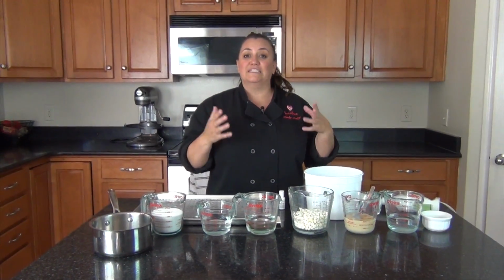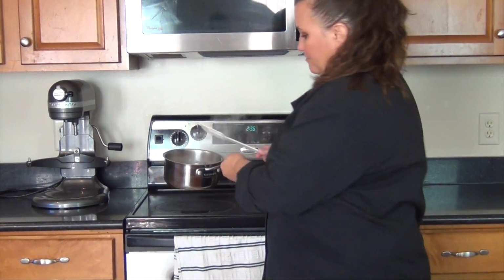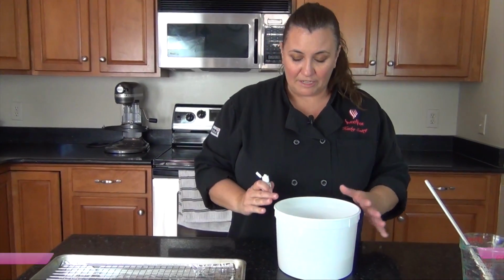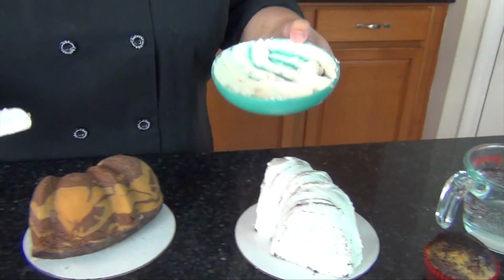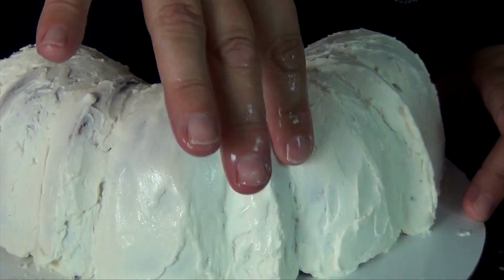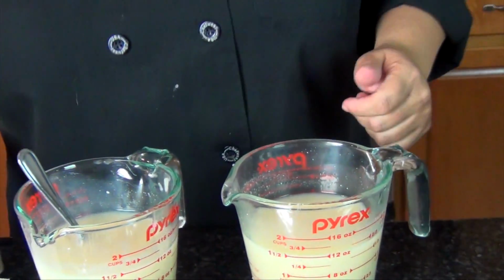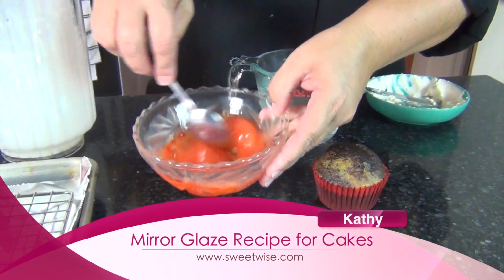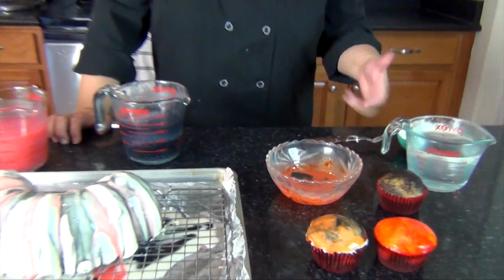Mirror Glaze Recipe for Cakes by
You can also use Melting wafers in place of chips, just chop them up to melt easier (food processor works great).